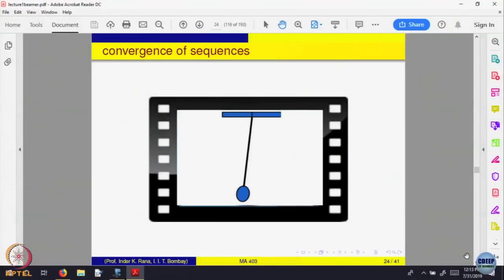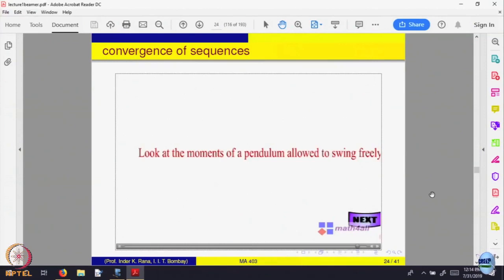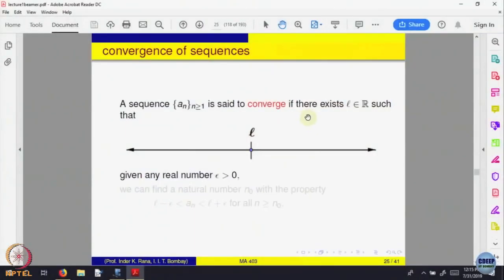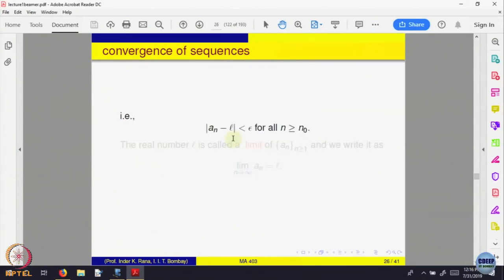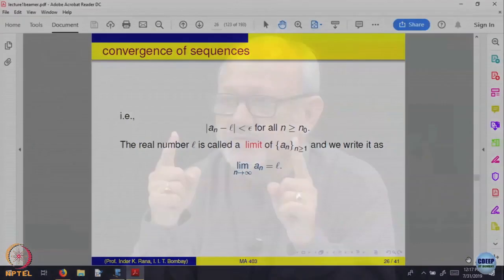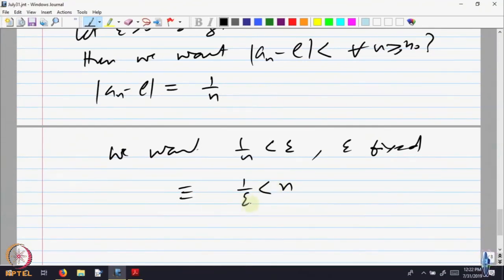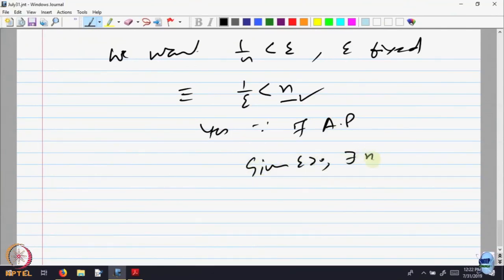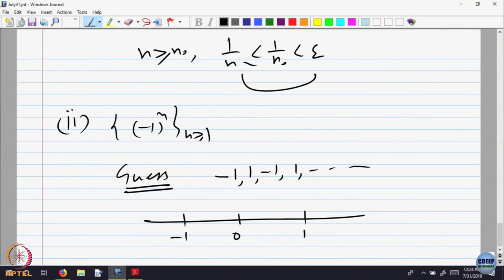Week 1-Lecture 3 : Real Numbers and Sequences - Part III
Real Numbers and Sequences - Part III